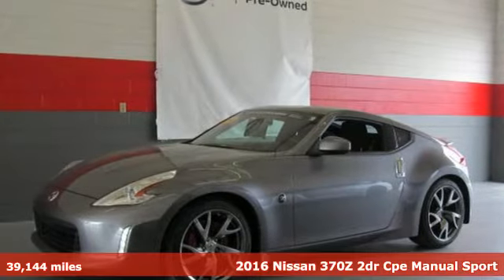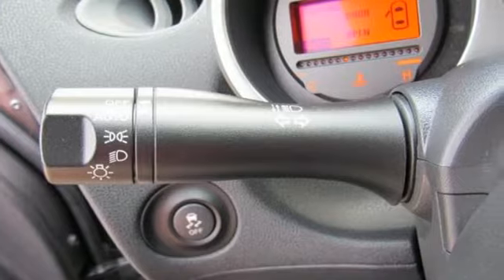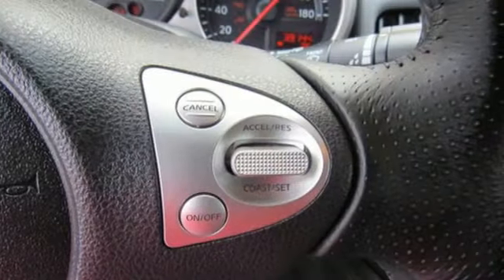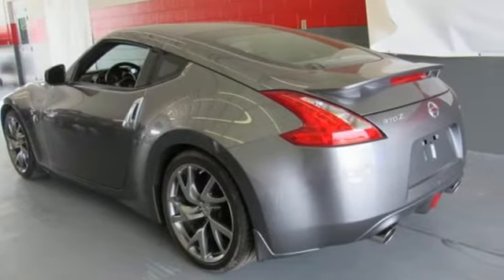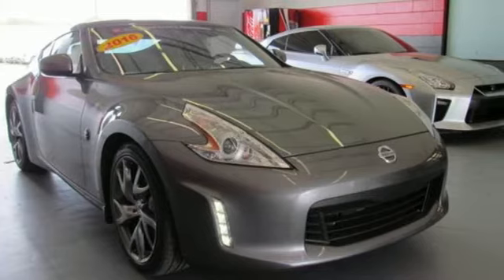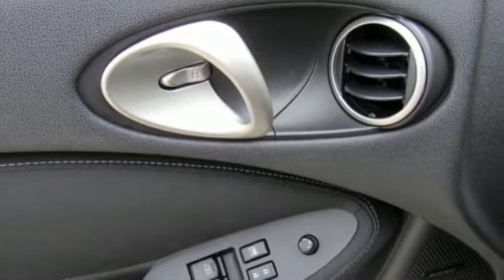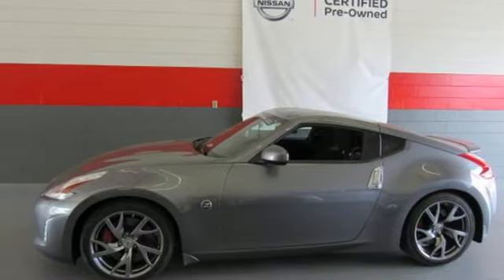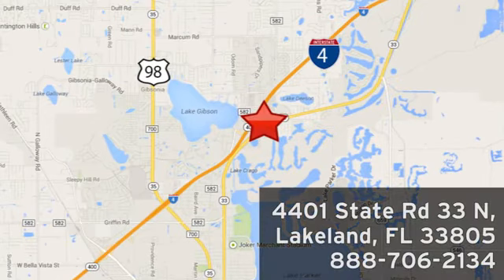Used 2016 Nissan 370Z Lakeland FL Tampa, FL 17MA277A - SOLD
Year: 2016
Make: Nissan
Model: 370Z
Trim: 2dr Cpe Manual
Engine: 3.7 L V6 Cyl.
Transmission: Manual
Color: GRAY
Interior: Black
Mileage: 39144
Stock #: 17MA277A
VIN: JN1AZ4EH0GM933810
Priced below Market! CarFax One Owner! This Nissan 370Z is CERTIFIED! Bluetooth, Auto Climate Control, Leather Steering Wheel Steering Wheel Controls, AM/FM Radio ABS Brakes Please let us help you with finding the ideal New, Preowned, or Certified vehicle. USED NISSAN SAVINGS -Please contact dealer for details. MUST FINANCE with one of Jenkins captive lenders or lose a portion of the discount/rebates. Out of state pricing may vary and will be assessed a convenience fee of $185 for title processing and tag work. Sales Tax Title License Fee Registration Fee Finance Charges and $899 Dealer Fee are additional to the advertised price. We make every effort to have accurate pricing but occasionally mistakes occur. Please call if you have any questions.

Address:
401 State Rd 33 N